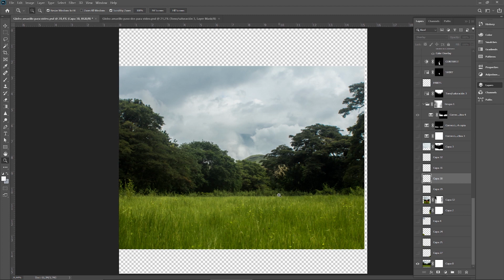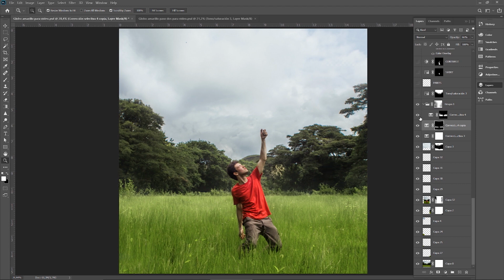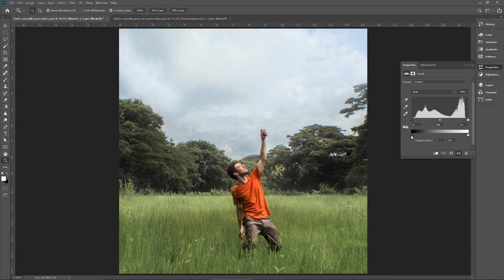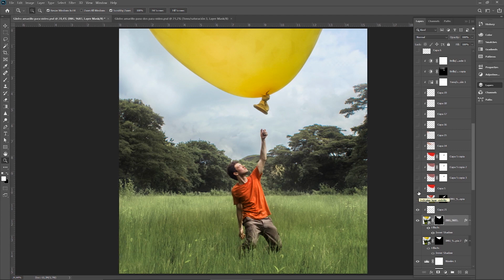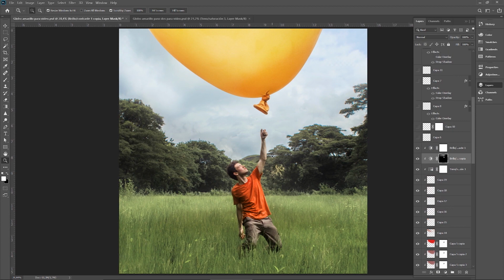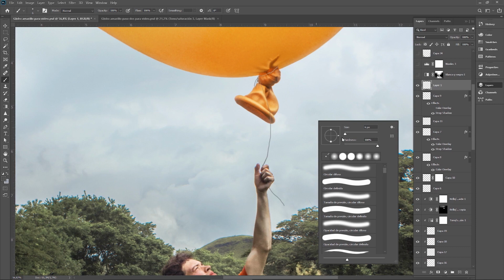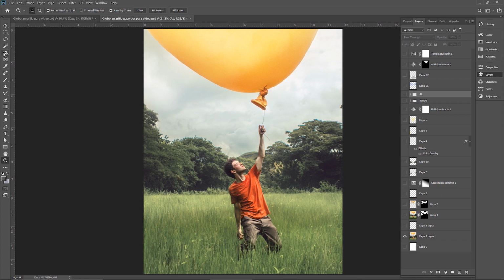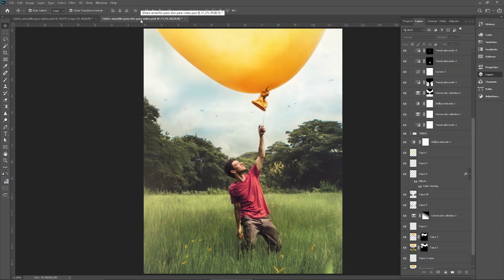EDITING WALK THROUGH #2 HOW TO MAKE AN OBJECT LOOK BIG | Balloon (Conceptual art)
Hey guys! This is not a tutorial about how to make an object look big, but here i explain a bit of the creation process behind this conceptual/surreal piece where i used a balloon and Photoshop while i show you my .PSD file.

Hope you find this useful, please let me know if you have any questions or suggestions for other videos.